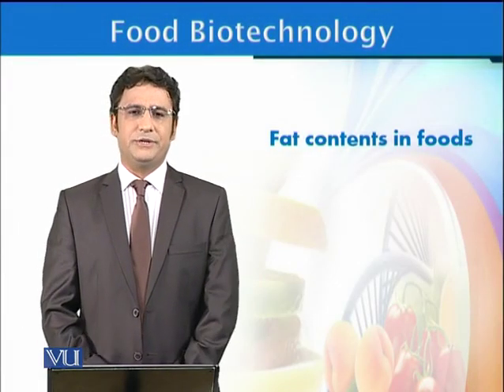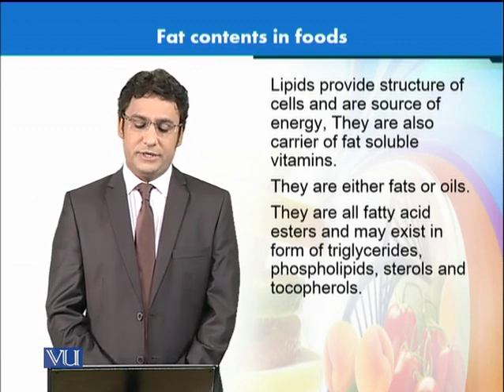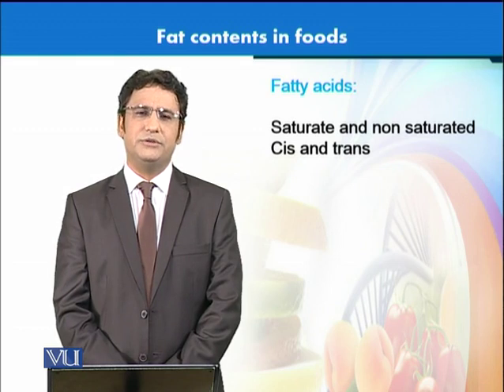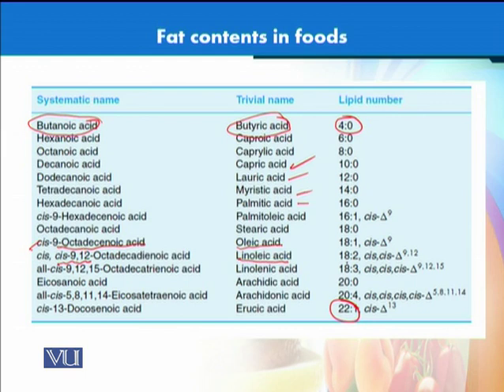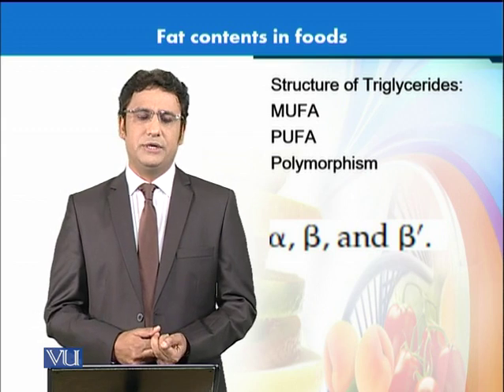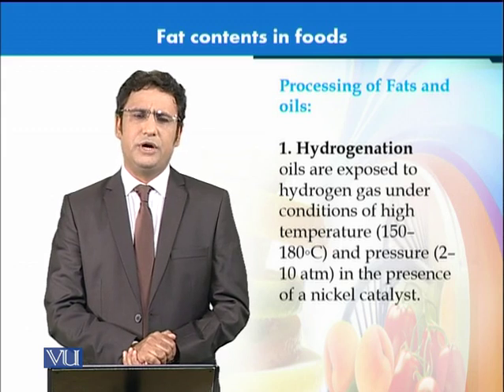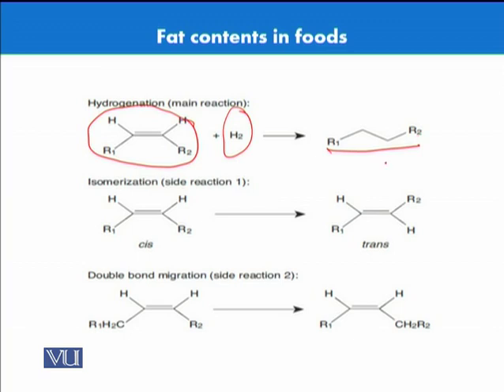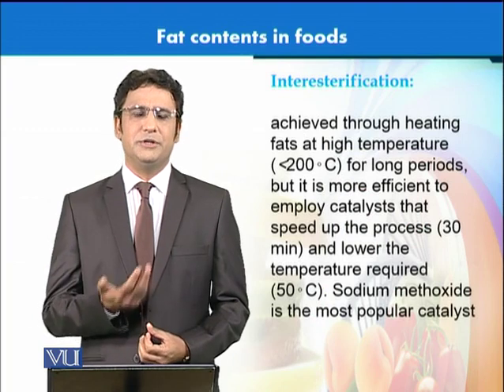BT404_Topic006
BT404 - Food Biotechnology